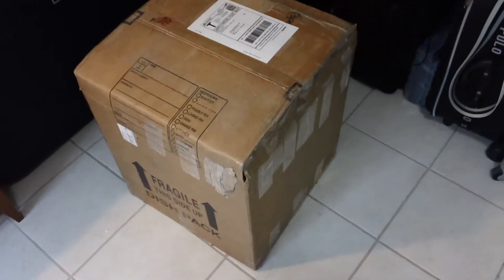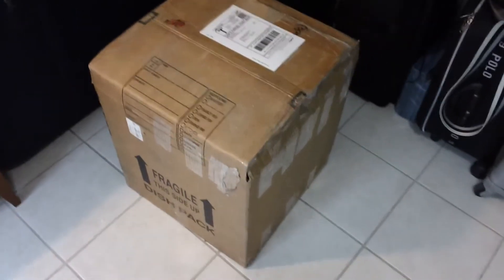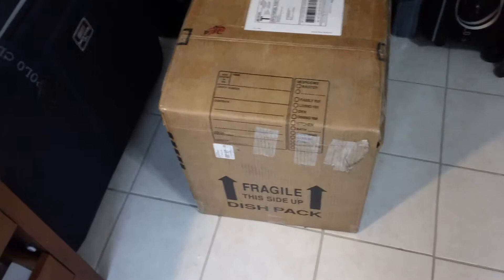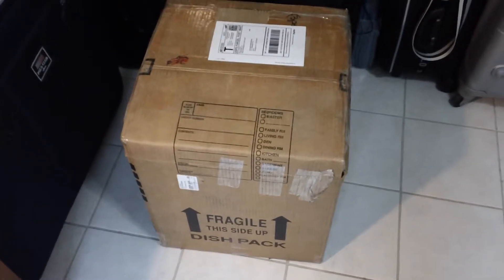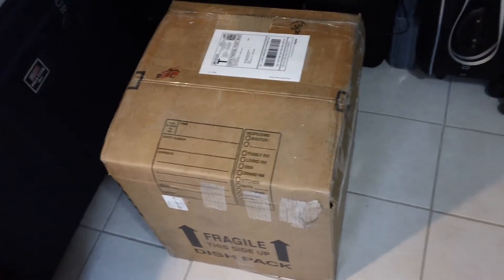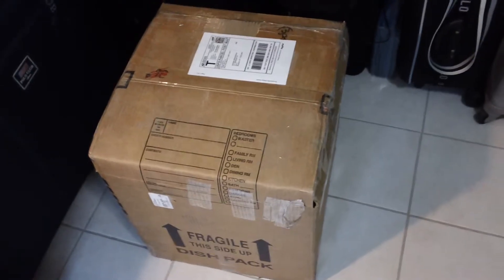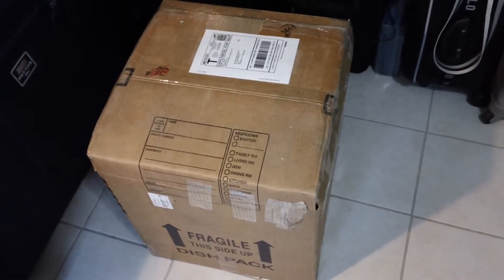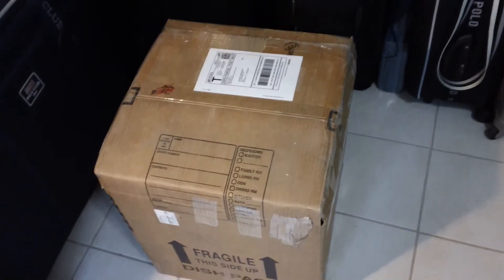unboxing Ironman comiquette Red n Gold (Regular version) HD part1